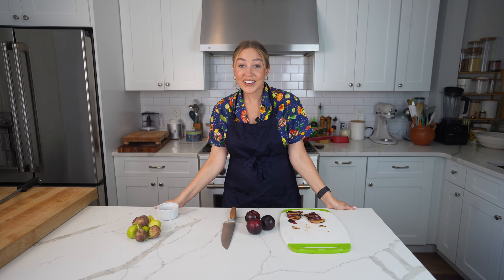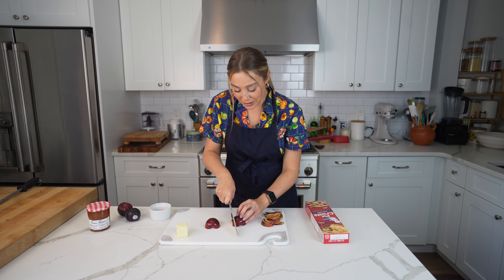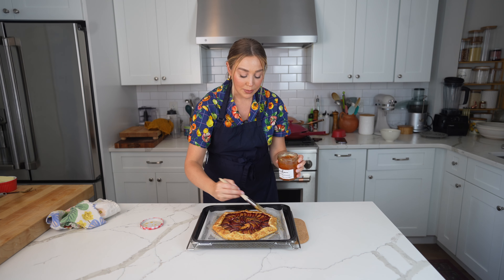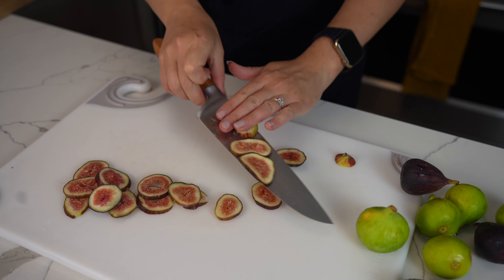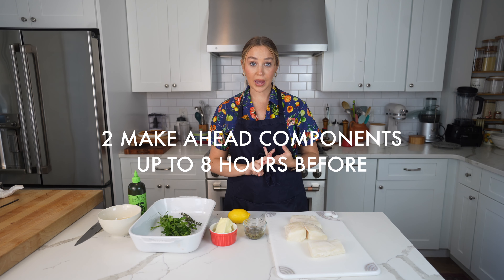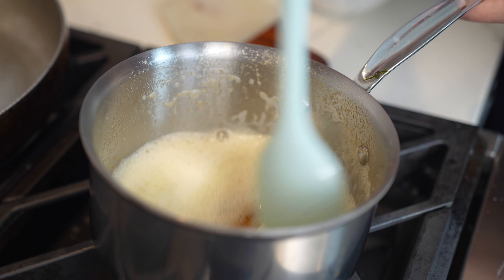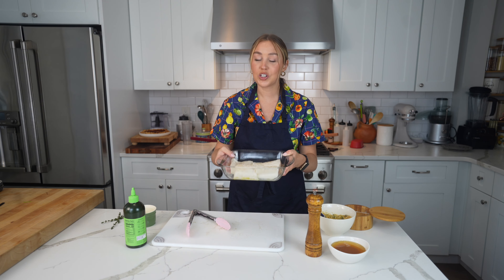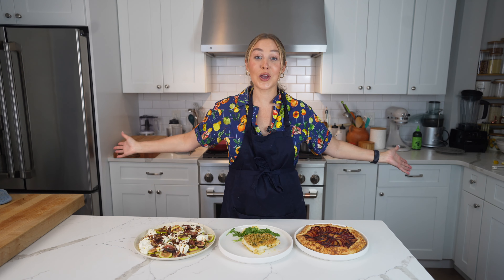How to Host a NO STRESS Dinner Party | 3 September Recipes + Timing Guide | Chef Skyler Bouchard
Welcome to The Art of the Dinner Party! This is my SEPTEMBER dinner party guide but you can use it for any month of the year!

The Art of the Dinner Party is my monthly series where I provide 3 recipes using seasonal ingredients and show you how to throw the most epic, stress-free dinner party. In each video, I walk you through each recipe tutorial and teach you all about the TIMING so that you're not hovering over the stove and missing out on socializing at your own get togethers. With each episode comes a printable PDF guide which I'm linking for download below! I hope you enjoy this series as much as I do.

On the September menu, you'll learn how to make these 3 recipes:

APPETIZER: burrata salad with figs, apples, candied pecans and balsamic glaze

ENTREE: lemon brown butter chilean seabass with toasted caper breadcrumbs

DESSERT: plum galette with vanilla bean ice cream

GET THE FULL RECIPE BREAKDOWN AND GUIDE HERE:

Follow @diningwithskyler on Instagram for more weekly recipes!

TIMESTAMPS:

0:00 About the menu
0:58 Plum Galette Recipe
3:13 Burrata Salad Recipe
6:37 Chilean Seabass Recipe
10:14 Outro